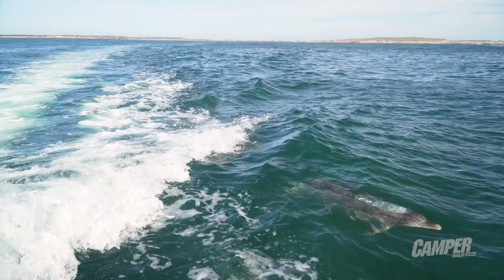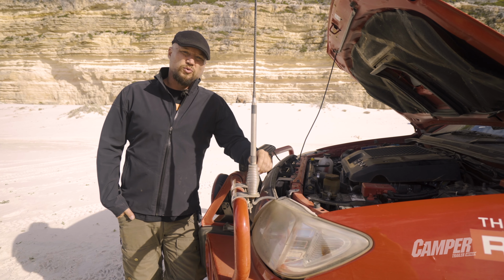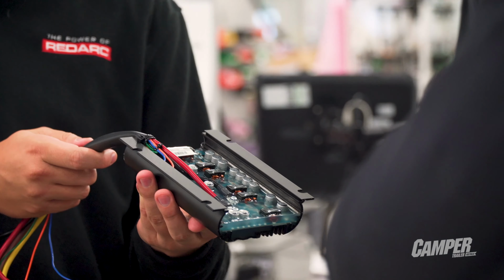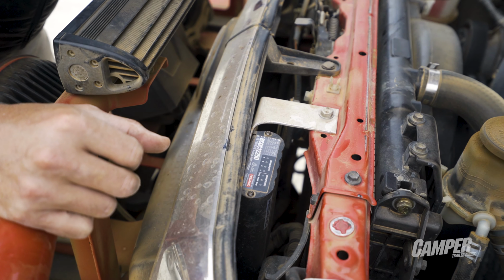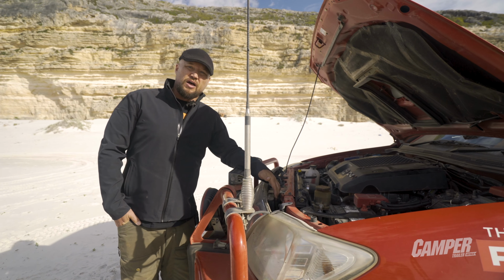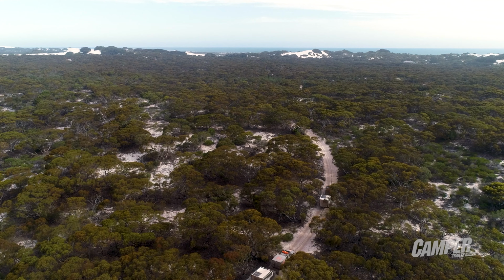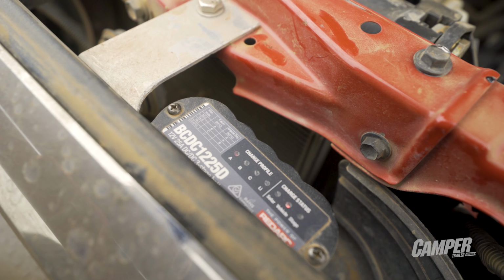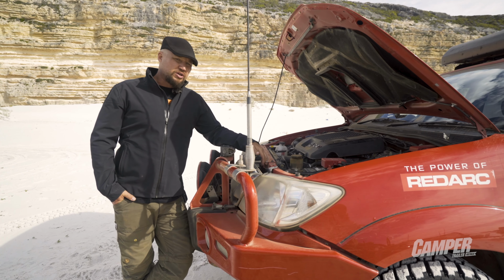REDARC Electronics Tested | 9000km Expedition across the Great Australian Bight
Join us on an epic 9000km expedition across the Great Australian Bight as we put REDARC's durable and reliable electronics and power systems to the ultimate test. In this thrilling adventure, we explore the stunning landscapes and diverse terrains while relying on REDARC's cutting-edge solutions to power our entire trip